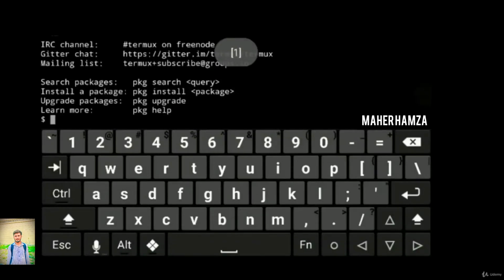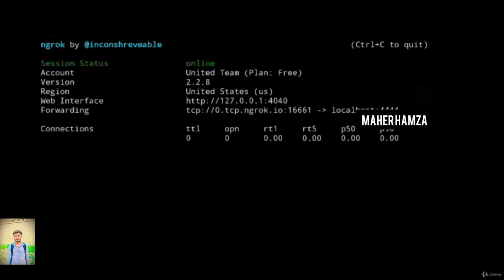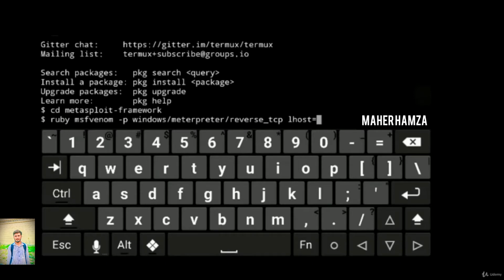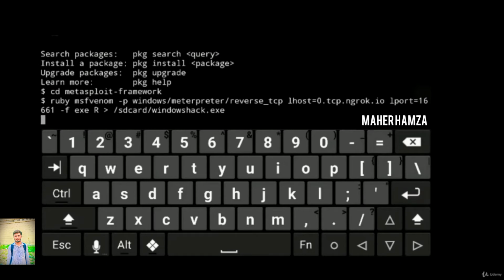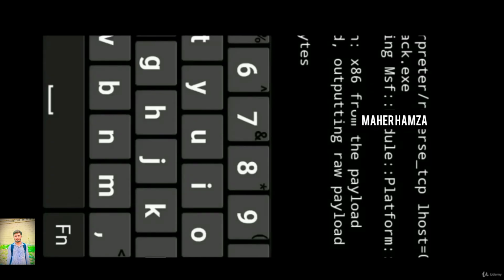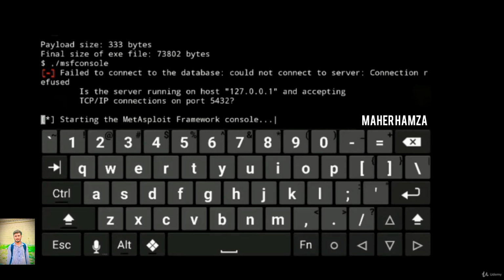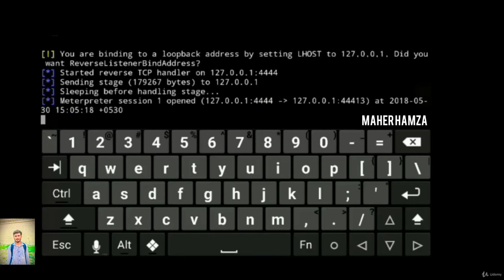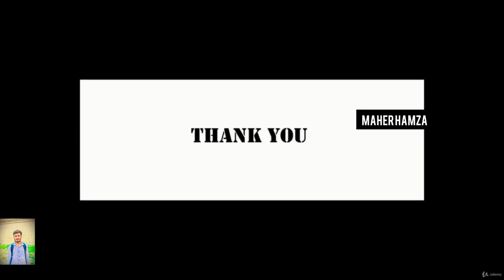Hacking Windows Machine using Termux (Metasploit and Ngrok) | Hack Windows 10 in 2 minute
dministrator password reset windows 10 software
Bypass windows 10 password
Computer password reset
Download password reset disk
Download windows password recovery tool
Forgot window 10 password
Forgot administrator password
Forgot my administrator password
Forgot my windows password
Forgot password windows
Hack administrator password
How to break laptop password
How to crack administrator password
How to get Ease of Access back to normal
How to crack windows 10 password
How to hack administrator password
How to hack computer password windows 10
How to hack windows 10 password
How to open administrator account in windows 10 without password
How to open windows 10 without password
How to reset password windows 10
How to reset pc password
How to reset the password in windows 10
How to reset windows 10 administrator password using command prompt
How to reset windows 10 password using command prompt
How to reset windows password
How to restore windows 10 without cd
I forgot my administrator password
I forgot my laptop password windows 10 password
Crack windows 10 password recovery software
Password recovery software windows 10
Password recovery tool for windows 10
Password recovery windows 10
Reset Windows 10 password for free
Reset Windows 10 password without software